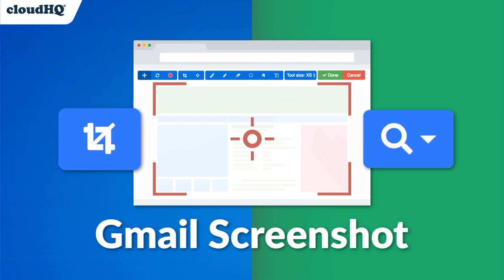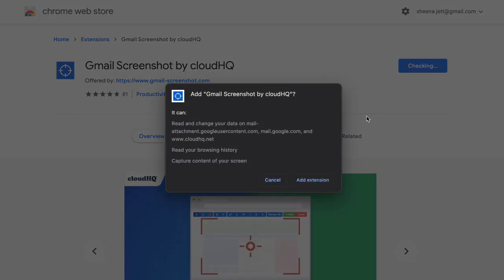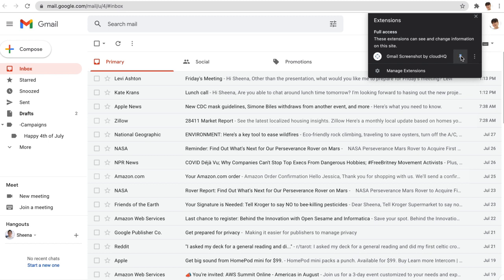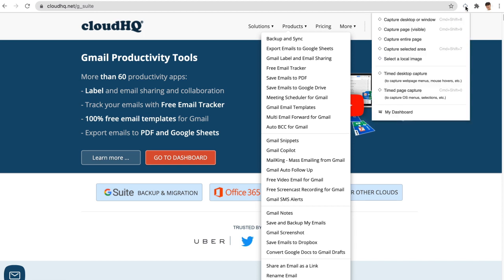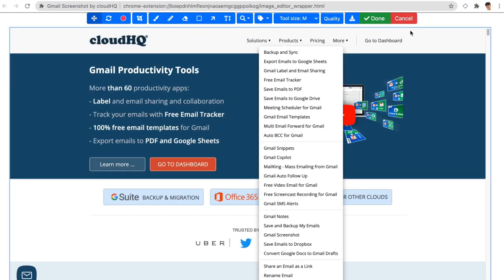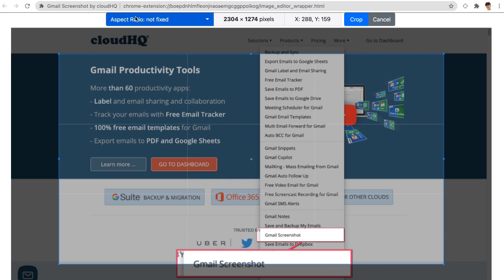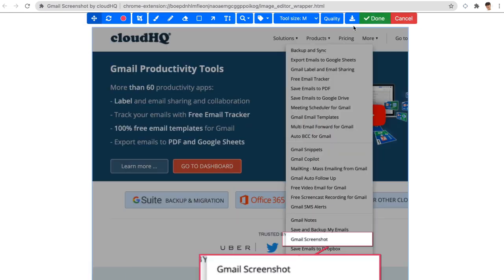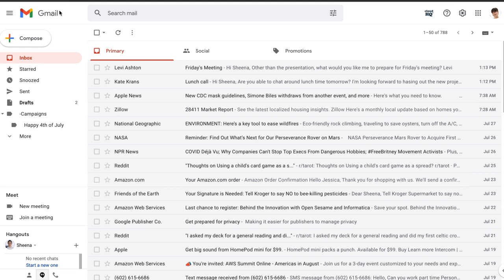Looking for an awesome and free screen capture app that also lets you print screen? 👀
Our screen capture app has always been free, but now it's even better with 2 new features to help you even more!
🌟🌟 2 new features 🌟🌟:

🔎 1) Magnifying glass.
You can now magnify anywhere on the page to help you focus your specific area on your screen to "pop" out on your screenshot.

✂️ 2) Crop size converter.
You now have a crop size converter so that you don't need to guess what the optimal size is if you plan to post your screenshot anywhere in particular.

Of course, all our original screenshot application functionality is still offered to you, and that's pretty complete with the following features:

You can screenshot:
1) Desktop or a window on your desktop
2) The visual page of what's visible to you on your screen
3) The entire page even if the page continues under the fold of your screen
4) A selected area
5) An uploaded document from your computer's hard drive

On your screenshot, you'll be able to:
1) Add text
2) Use the brush, pen, or box tools to highlight areas of the image
3) Add arrows to draw attention
4) Pixelate areas to hide private information
5) Add tags to make it easy to find later
6) Crop and resize
7) And now magnify!

And finally, you can save your screenshot by:
1) Copy a link to the image to your clipboard
2) Save the image to Google Drive, Dropbox, Box, OneDrive, or Box
3) Download to your hard drive.

This is great for working with remote employees, and excellent for back-to-school too!